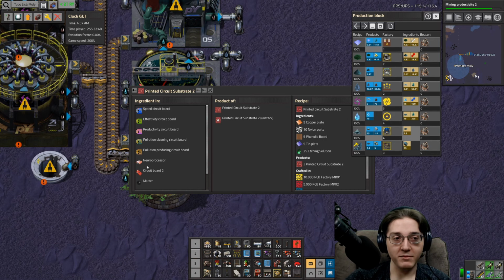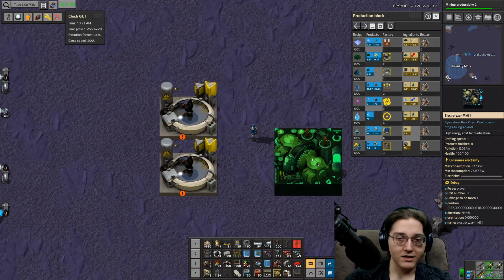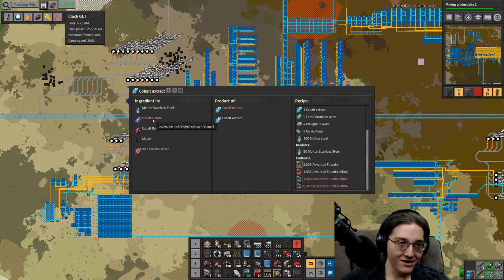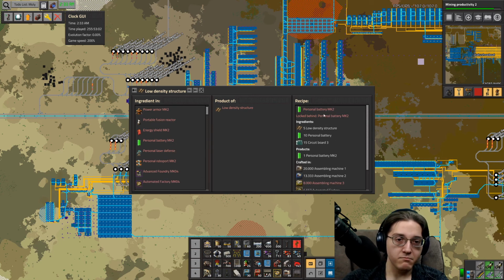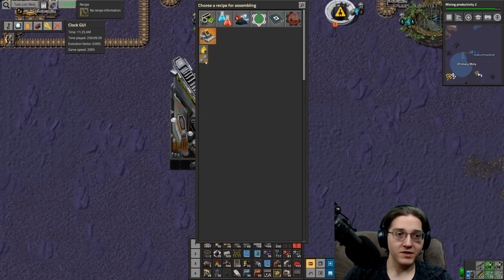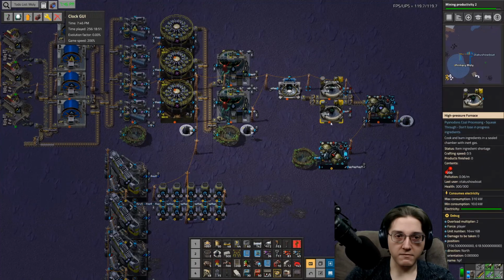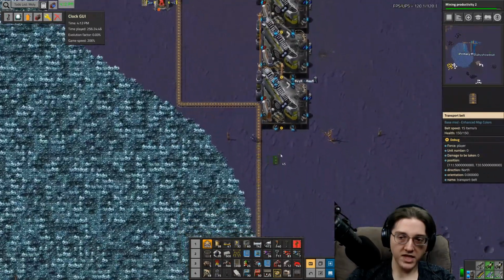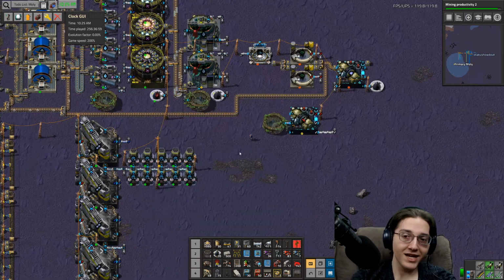Part 104 | Molybdenum Logistics | Pydew Valley Factorio | Stream Day 22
Welcome to Py Alien Life! During this stream, we build out molybdenum processing! Welcome to Day 22 of Pydew Valley featuring Py Alien Life for Factorio 0.18.